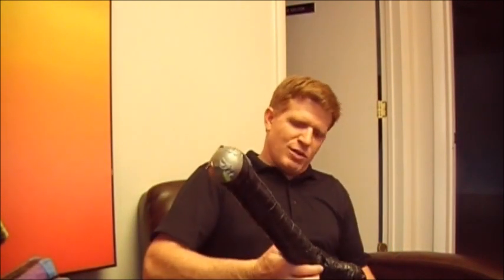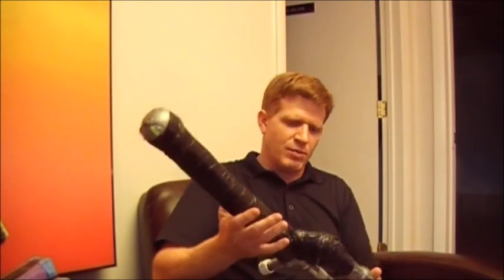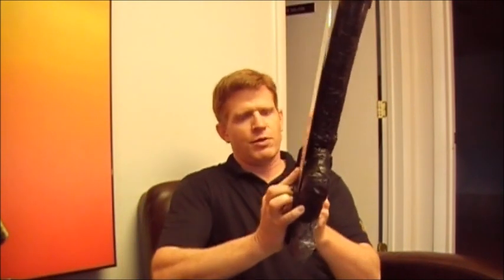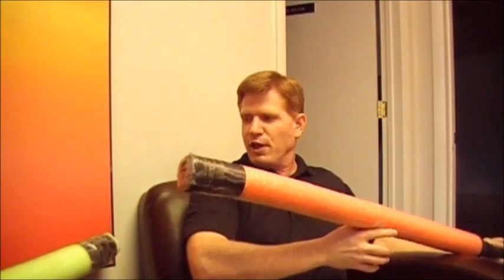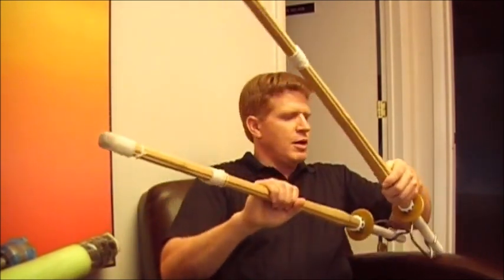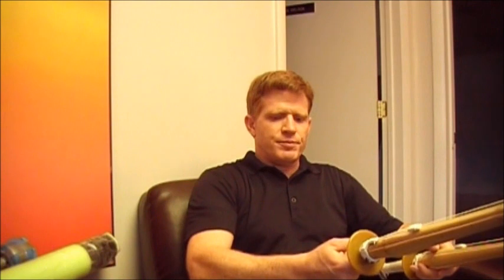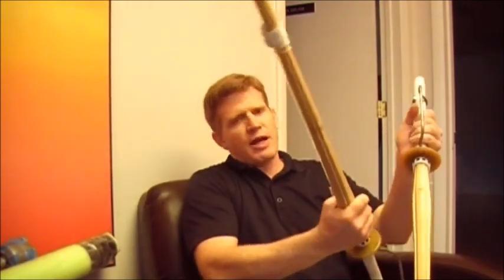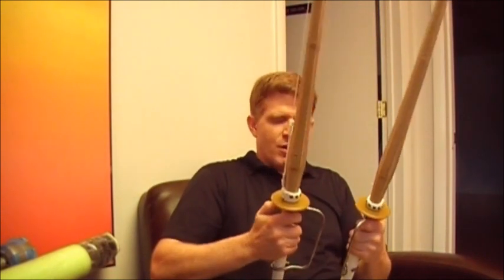Shinai Interview 2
An explanation of why shinai are the best practice weapons for the Wing Chun blades form, part 2.